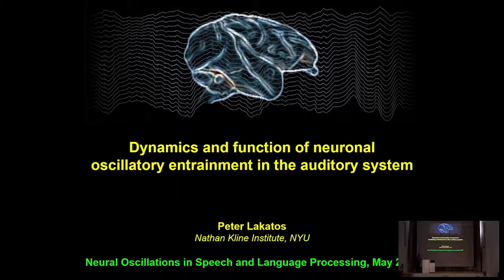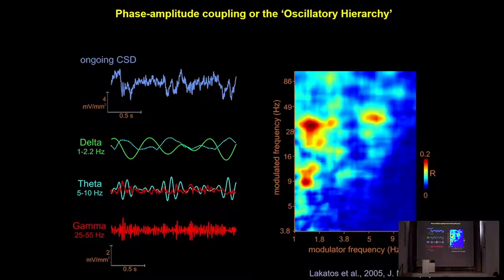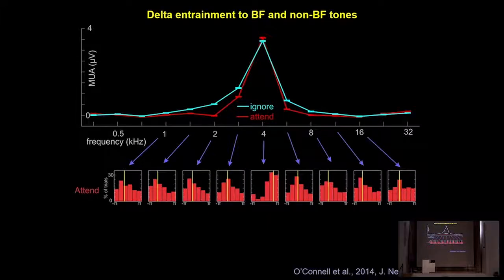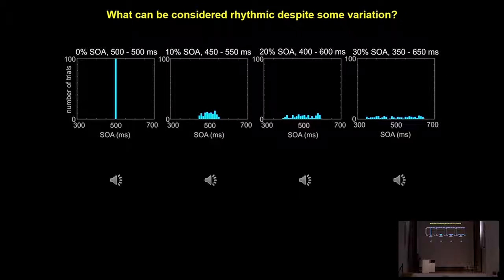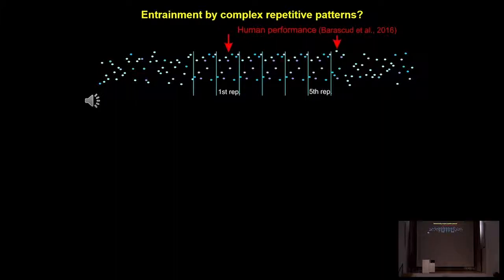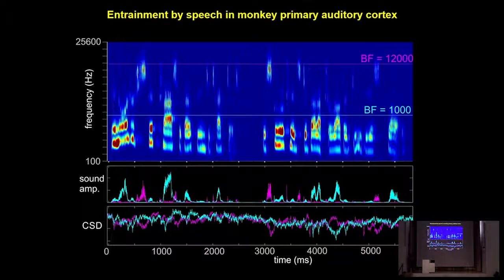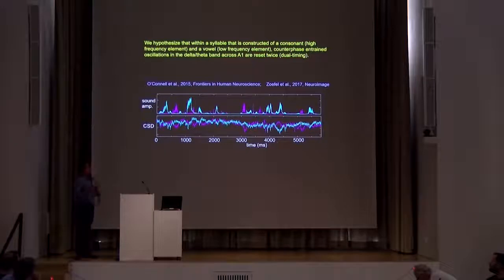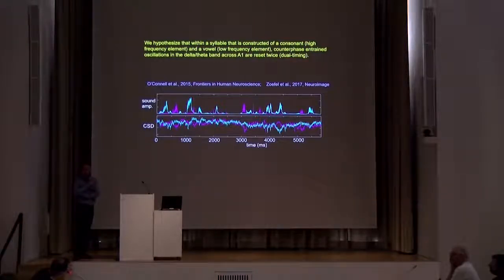Neural Oscillations in Speech and Language Berlin 2017 - Peter Lakatos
Peter Lakatos, Dynamical Cognitive Neuroscience Lab, Nathan Kline Institute, Orangeburg, USA

Dynamics and function of neuronal oscillatory entrainment in the auditory system
While we have convincing evidence that attention to auditory stimuli modulates neuronal responses even at or before the level of primary auditory cortex (A1), the underlying physiological mechanisms were, until recently, unknown. Our earlier studies have demonstrated that perpetually ongoing, rhythmic excitability fluctuations of neuronal ensembles can actually track the timing of stimuli within rhythmic stimulus sequences or streams, by synchronizing to the rhythm of the streams. The mechanism enabling this dynamic tracking is termed oscillatory entrainment. After a short introduction to neuronal oscillations, I will present results of our recent studies showing that topographically organized neuronal oscillations entrained across all A1 neuronal ensembles in the non-human primate act as a spectrotemporal filter mechanism of selective attention. This two dimensional filter is organized in cortical space and time to match the properties of attended rhythmic stimuli. As a consequence, it amplifies attended and suppresses unattended frequency content at specific time points, which at the same time stabilizes the sensory representation of attended stimuli. Several recent studies from our lab and others indicate that the same mechanism aids in the segregation and perception of attended speech.